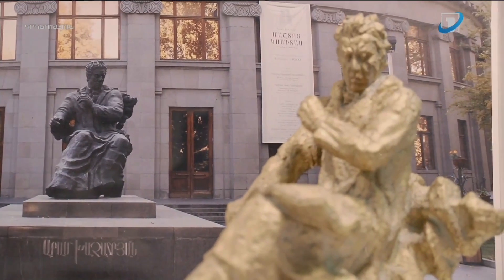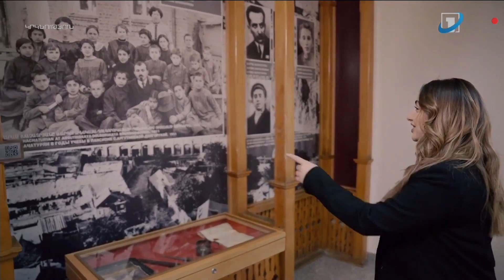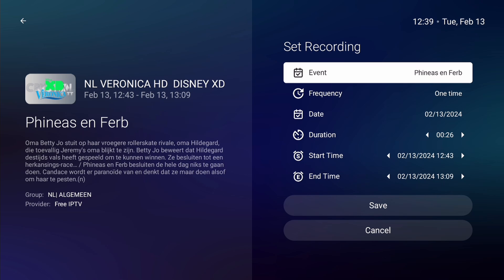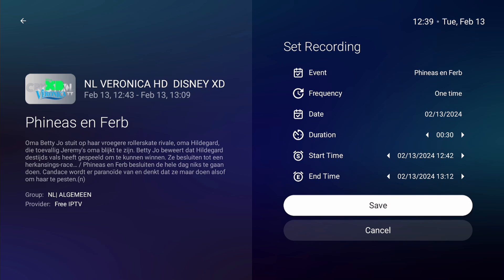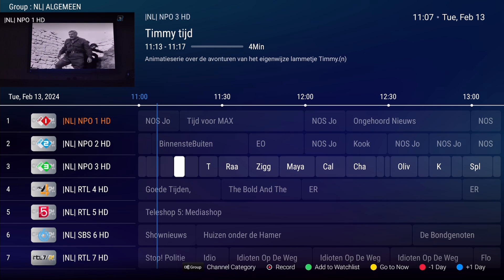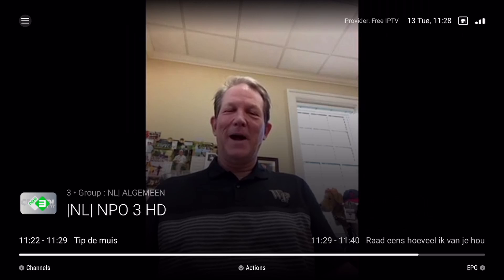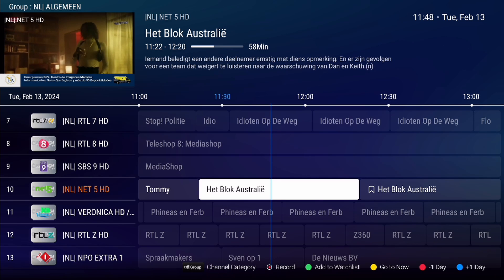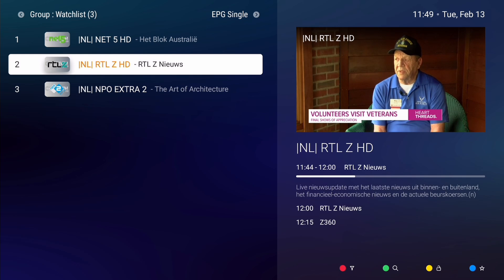Formuler Z11 Recording, Reminders and Watchlist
Embark on a journey with us in this video tutorial as we unveil the secrets of MYTVOnline3! Discover how to effortlessly set recordings, set timely reminders, and curate your own personalized watchlist. Elevate your viewing experience and unlock the full potential of MYTVOnline3 with these essential tips and tricks. Don't miss out – hit play and transform the way you enjoy your favorite shows!

All channels included in the playlist are free to use, meaning they do not require paid subscriptions or violate any copyright laws.

CHAPTERS
00:00 Disclaimer
00:40 Storage
00:58 Direct recording
01:36 Schedule a recording
03:16 Set reminder
04:26 The watchlist
05:46 Outro